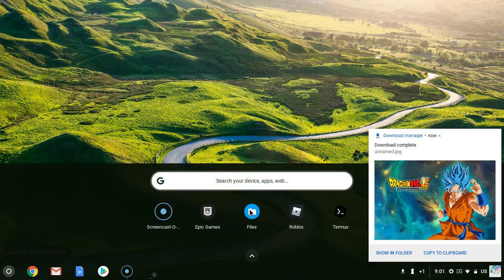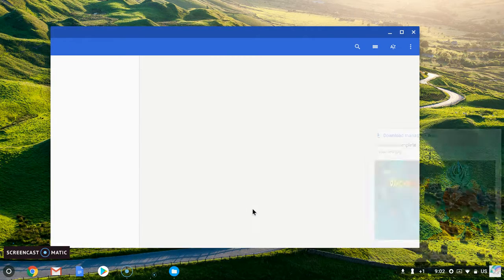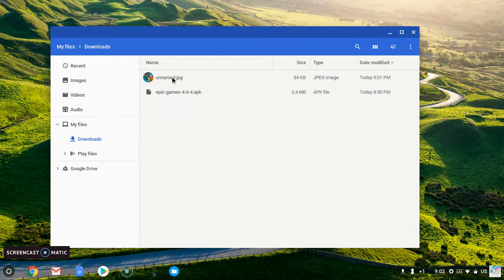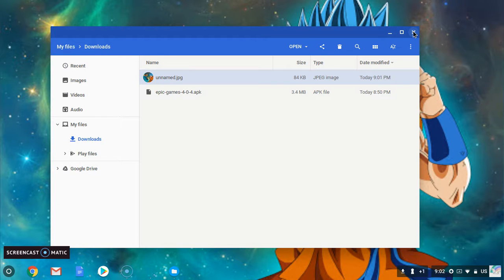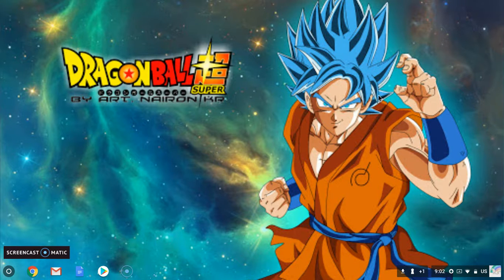How to change ur wallpaper!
Yes. i changed my wallpaper. To Dragon Ball Z Super!!! :D